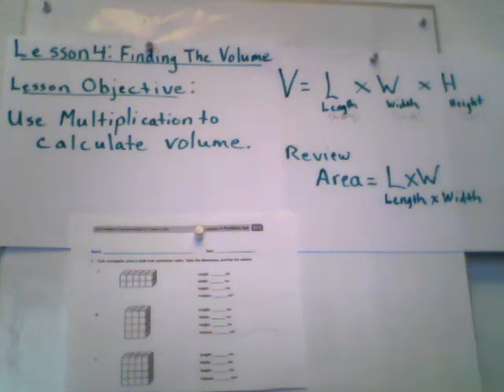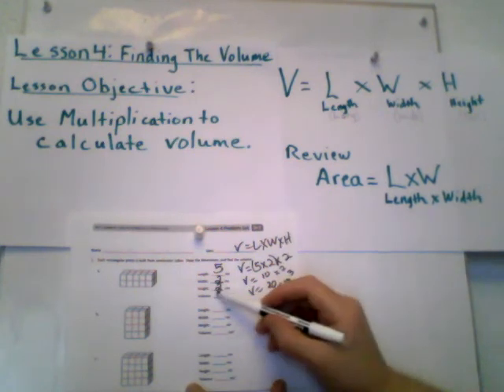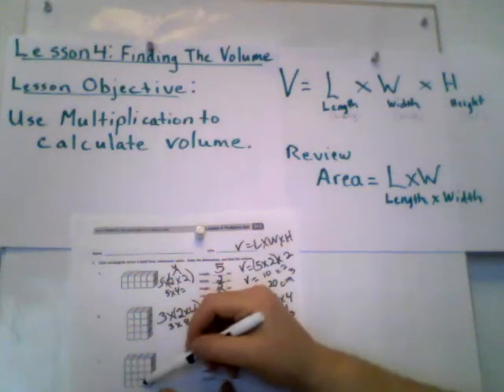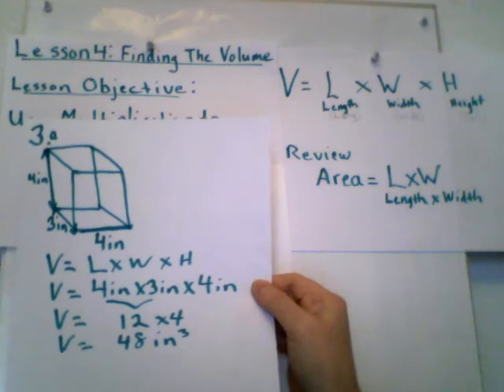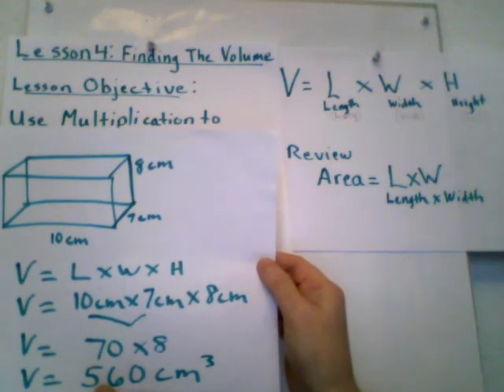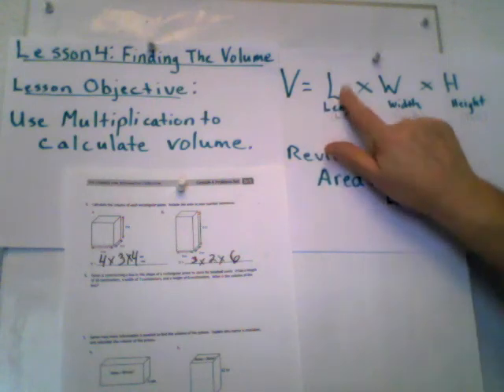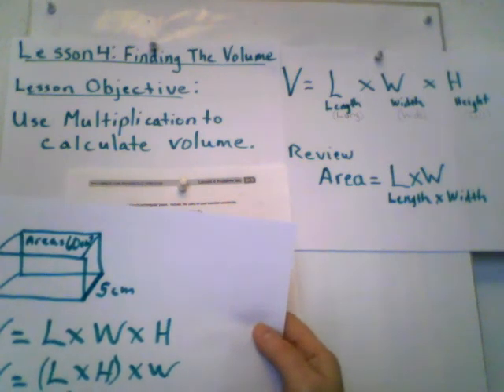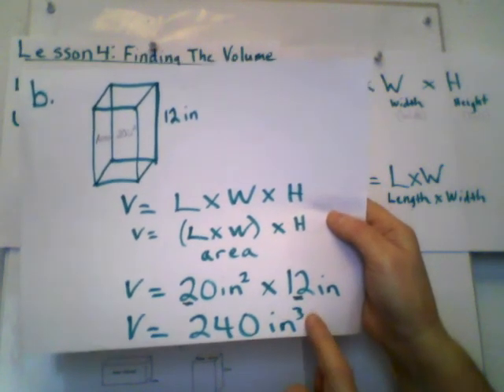Math Grade 5 Module 5 Lesson 4